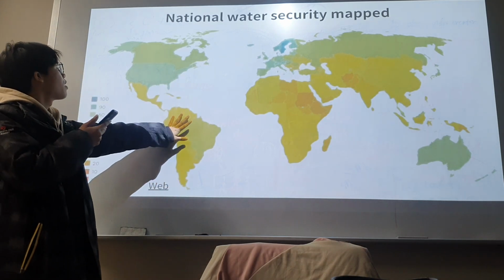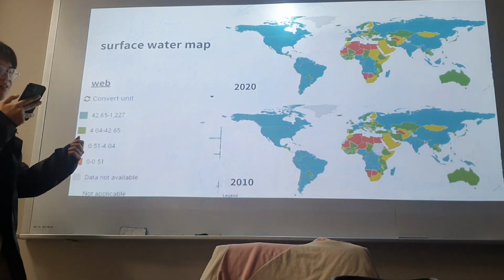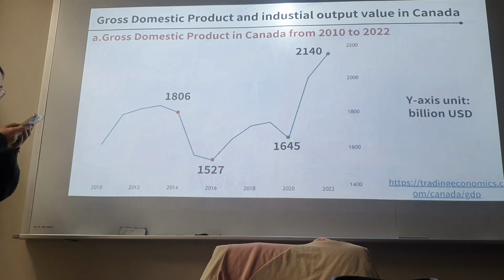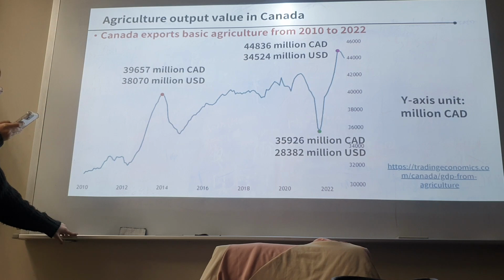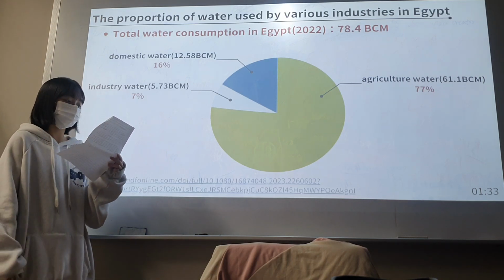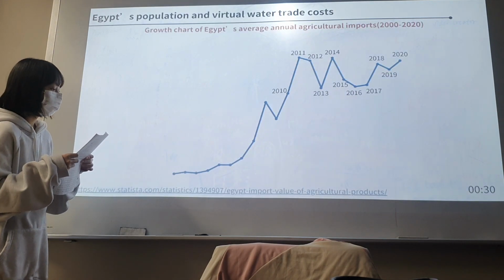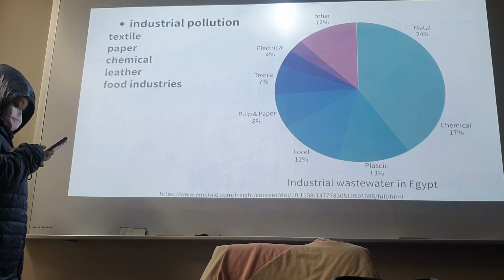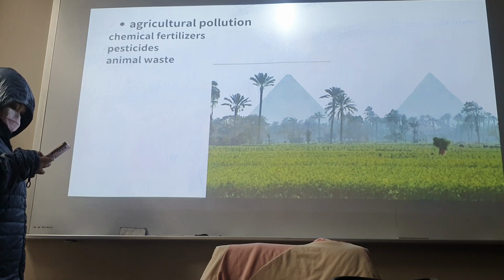2023/12/21 排練part1